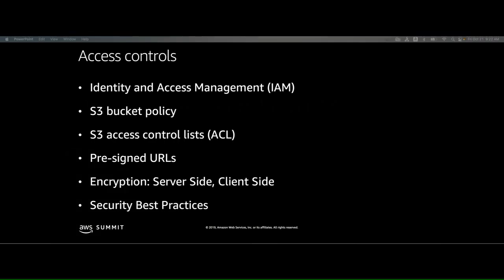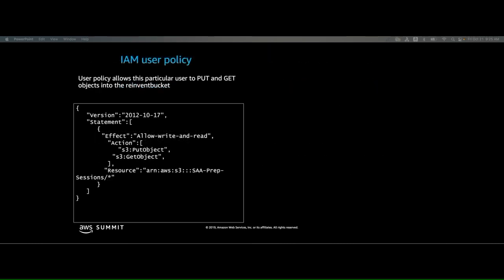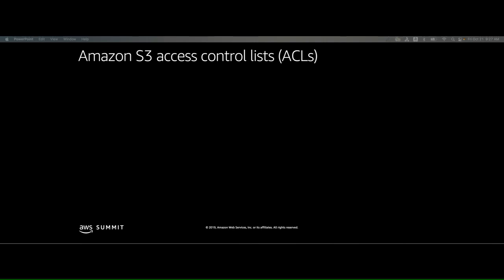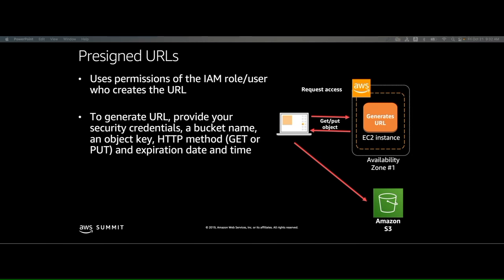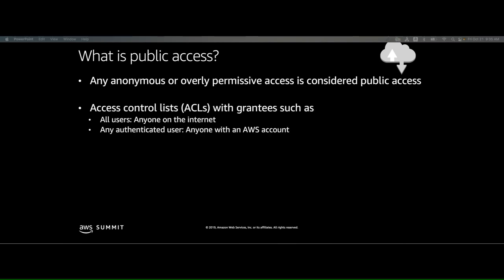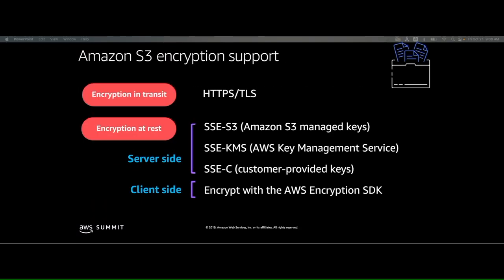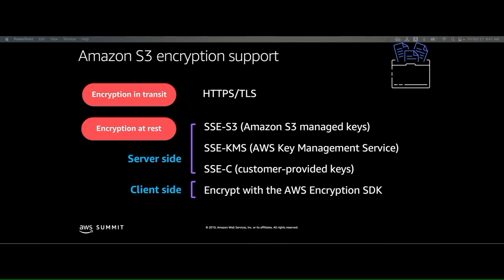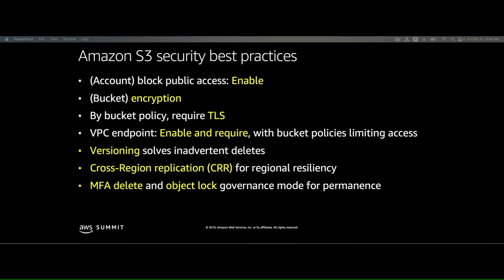Amazon Simple Storage Service (Amazon S3) Security Deep Dive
In this video we discuss AWS Identity and Access Management, Amazon S3 bucket policies, S3 Access Control Lists (ACLs), Pre-signed URLs, Server Side and Client Side Encryption, and Security Best Practices